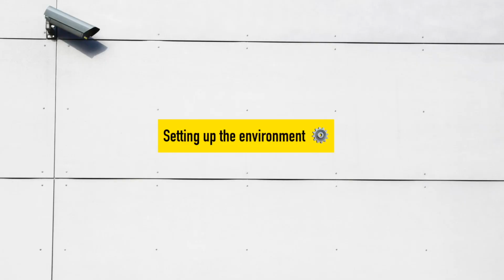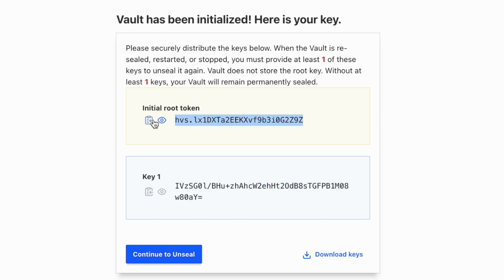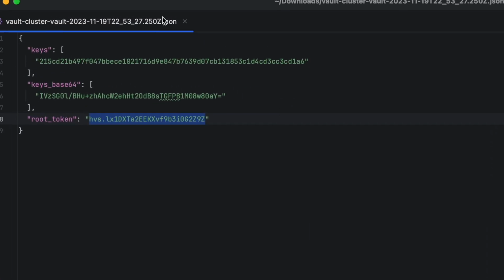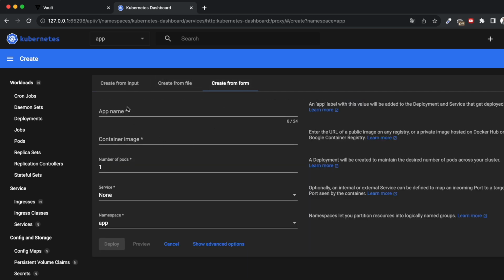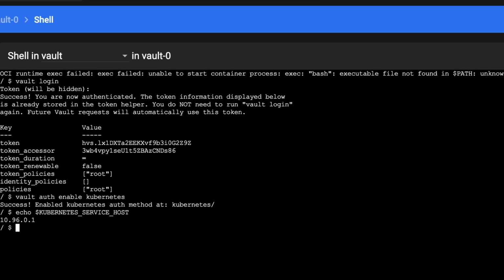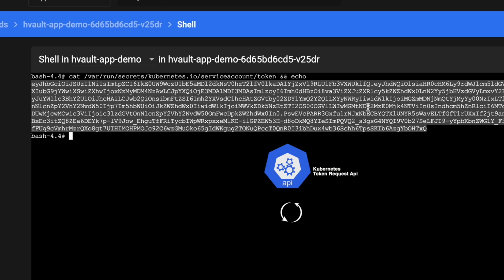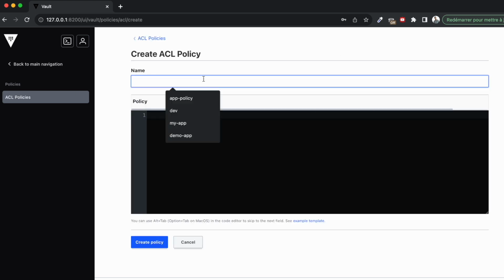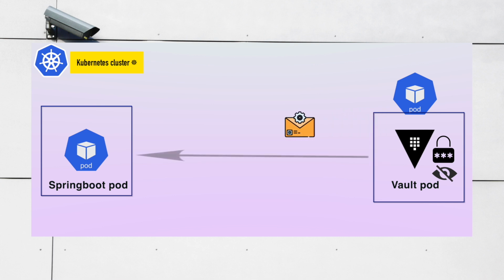Mastering HashiCorp Vault: Install & Integrate with Kubernetes for Spring Boot Applications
Unlock the power of secure secret management with HashiCorp Vault!
In this detailed guide, we dive into the intricacies of installing HashiCorp Vault in a Kubernetes environment and seamlessly integrating it with a Spring Boot application.
We start by exploring the core concepts of HashiCorp Vault, understanding its importance in managing secrets and sensitive data. Then, we shift our focus to practical integration strategies, demonstrating how to configure Vault 🔒 with a Spring Boot application 🍃 within a Kubernetes cluster ☸️.

You'll learn how to authenticate, store, and retrieve secrets, enhancing your app's security posture. 🔐

    - 0:00 : Introduction
    - 2:23 : Environment setup and Installing Vault
    - 6:46 : Adding secrets to vault
    - 7:26 : Creating a spring boot application
    - 11:43 : Deploying the application into Kubernetes
    - 14:41 : Configuring Kubernetes authentication
    - 18:07 : Adding role to Vault Kubernetes authentication
    - 22:20 : Creating a Policy for our KV secrets
    - 24:25 : Quick recap